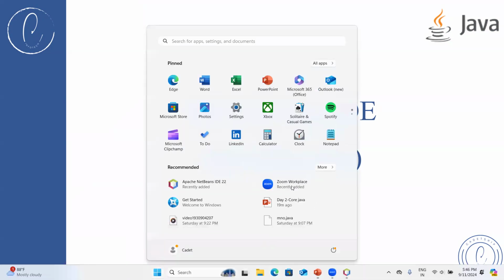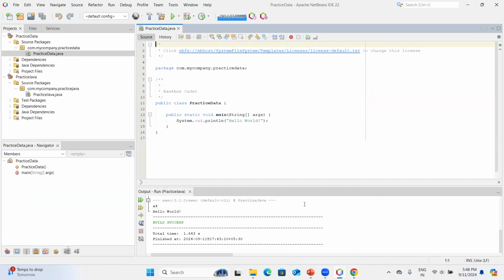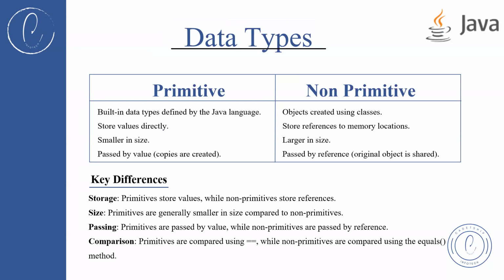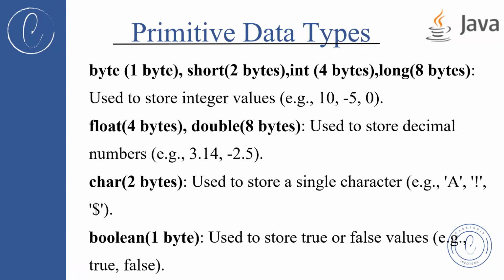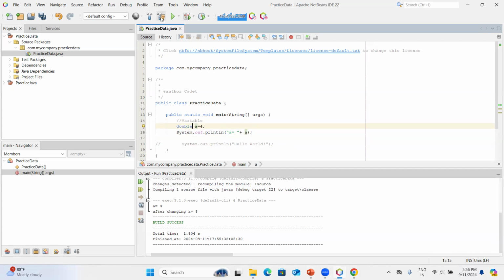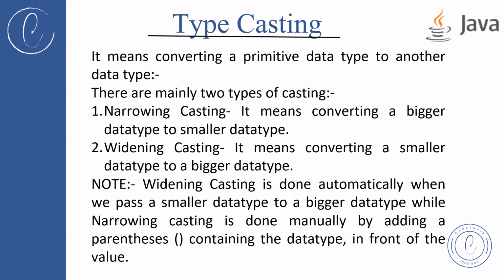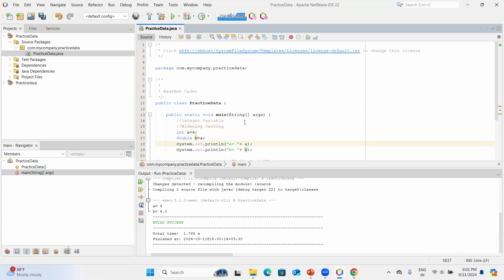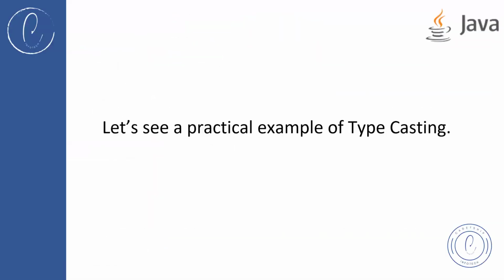Lecture 2: Variables & Data Types in Java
Welcome to our "Variables & Data Types" tutorial! 🚀 Whether you're a beginner looking to start your coding journey or an experienced developer wanting to brush up on Java basics, this video is perfect!

In this video, we'll cover:

Java Variables
Data Types
Syntax for Creating a Variable
Type Casting
Java Comments